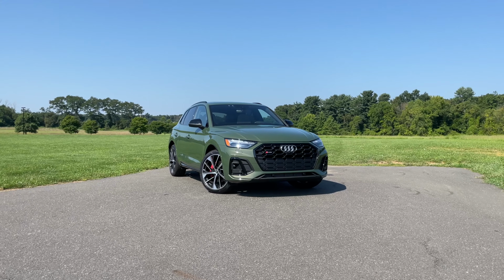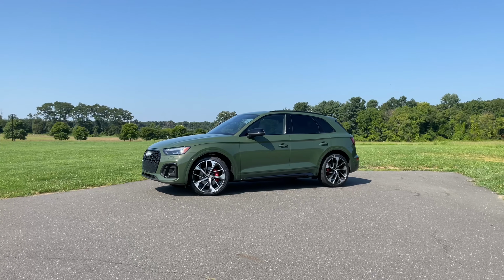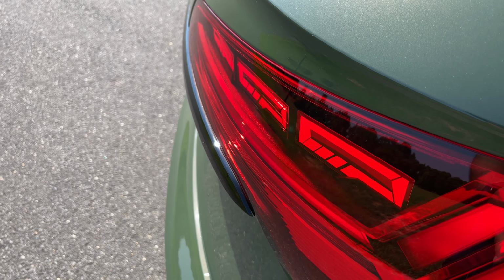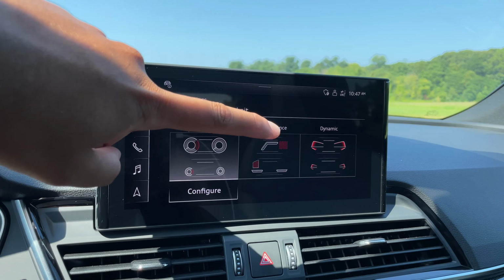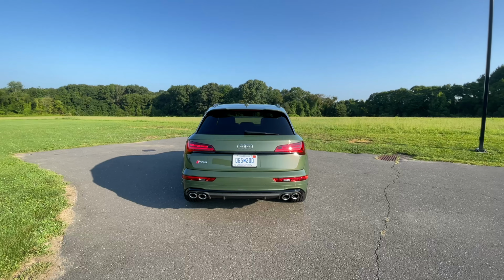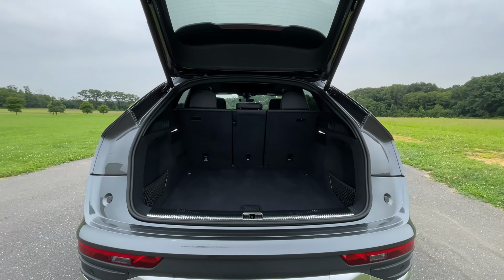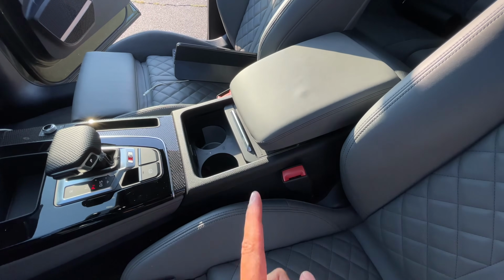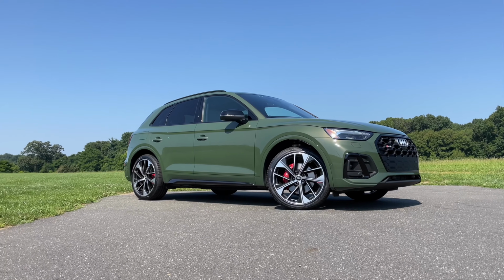2021 Audi Q5 Review - SQ5 vs Q5, Which One Should You Buy?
This is the 2021 Audi Q5 Sportback and the SQ5. The Q5 is Audi's best-selling model. So which one should you buy?

0:00 - New Audi Q5 2021 / SQ5 Intro
0:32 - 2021 Audi Q5 and SQ5 Review Test Drive
2:37 - Audi Q5 2021 Interesting / Cool Features
4:47- 2021 Audi Q5 / SQ5 Price Details
7:24 - Audi SQ5 and Q5 Specs / Horsepower / 0 to 60 MPH
8:14 - New Audi Q5 Sportback 2021 Exterior Design
9:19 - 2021 Audi Q5 and Q5 Sportback Cargo Capacity
9:43 - Audi SQ5 and Audi Q5 Sportback Interior / Tech
10:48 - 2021 Audi Q5 Random Cool Things
12:04 - My Opinion

The New Audi Q5 is not only Audi's best-selling model but it is also one of the best-selling compact luxury SUVs. For the 2021 model year the New Q5 gets the addition of the more stylish Audi Q5 Sportback. I had the unique chance to test drive both the 2021 Audi SQ5 Prestige and the 2021 Audi Q5 Sportback Premium Plus back-to-back!

🚗 2021 Audi Q5 Sportback / SQ5.
🥊 Rivals: Acura RDX, BMW X3, Genesis GV70, Mercedes-Benz GLC.
💲 Price: $43,300.
🔩 Engine: 3.0L 6-cyl. Turbo  - 349-hp / 369 lb-ft (500 NM).
⚙️ Transmission: 8-speed automatic.
🏎 0 to 60 mph: 4.7 seconds.
🚀 Top Speed: 155 mph (249 kph).
⛽️ MPG: 18/24 (city/hwy).
🌍 L/100km: 13/10 (city/hwy).